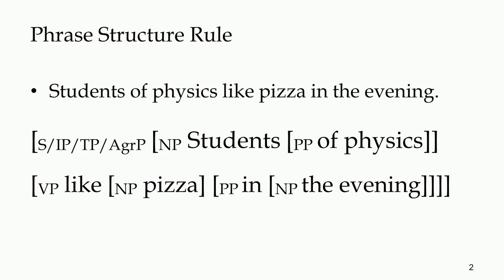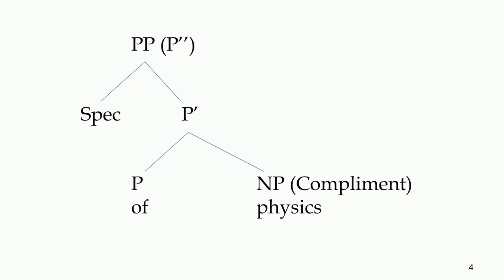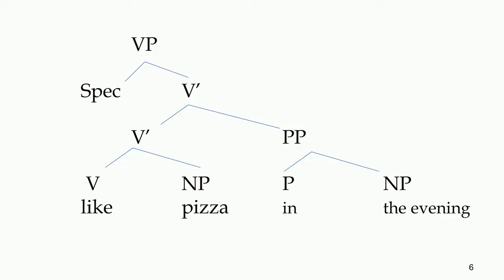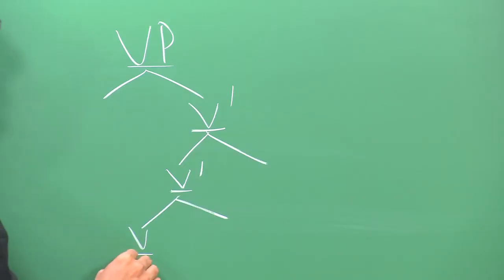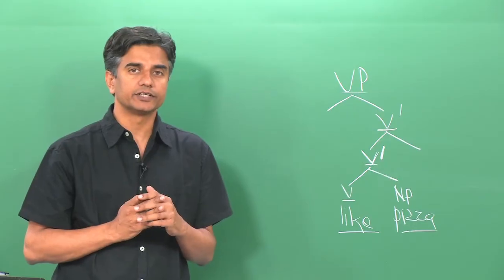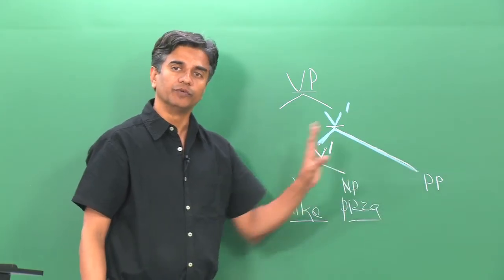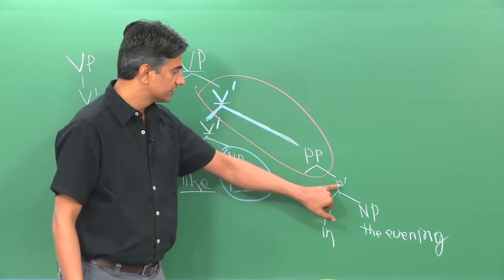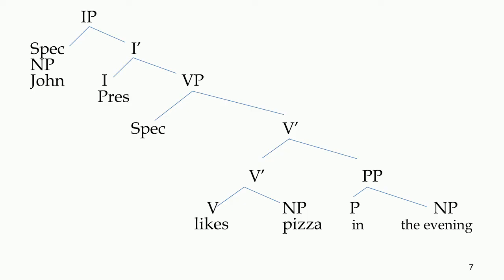Sentence (inflectional phrase)